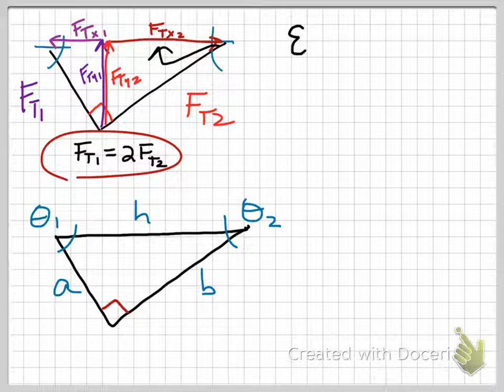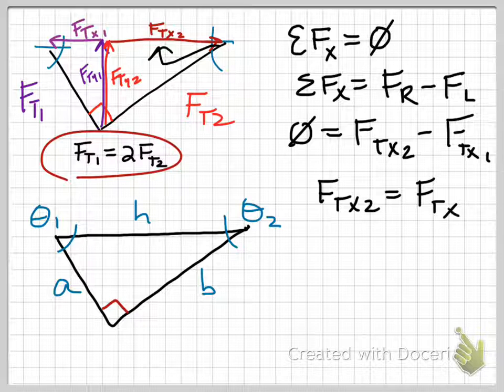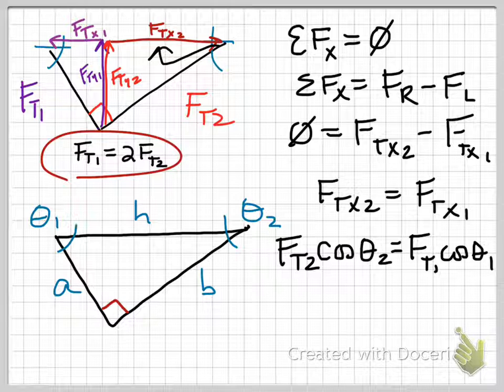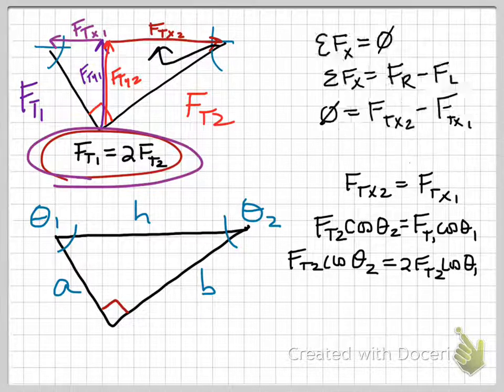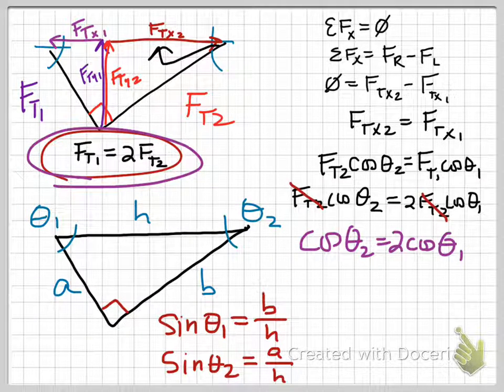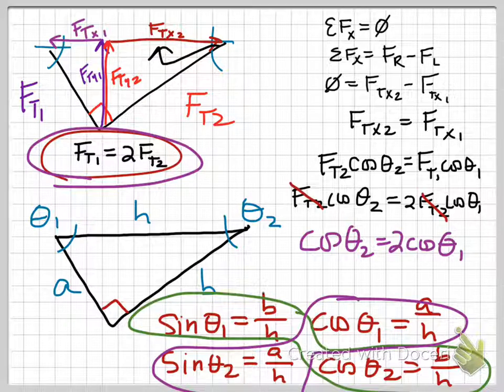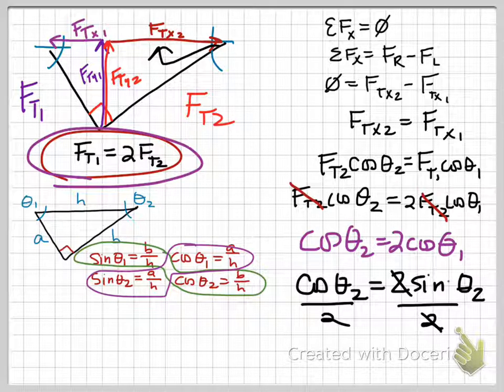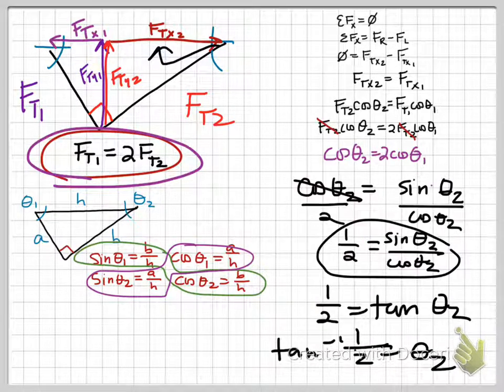physics 1-23 finding the angle in #5